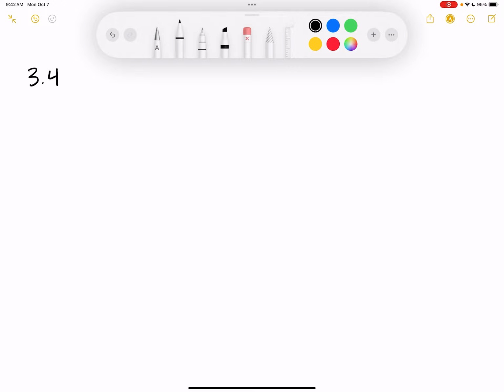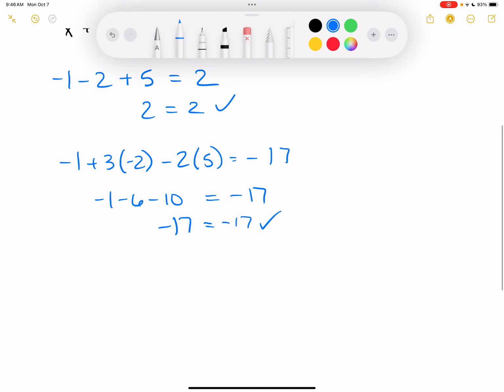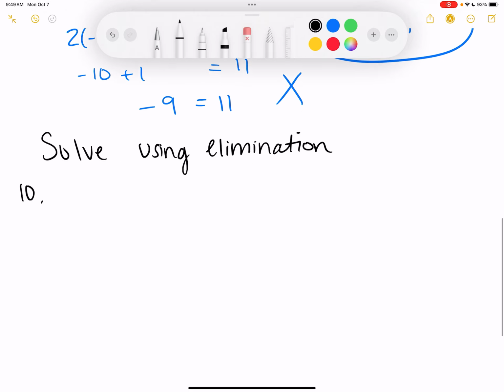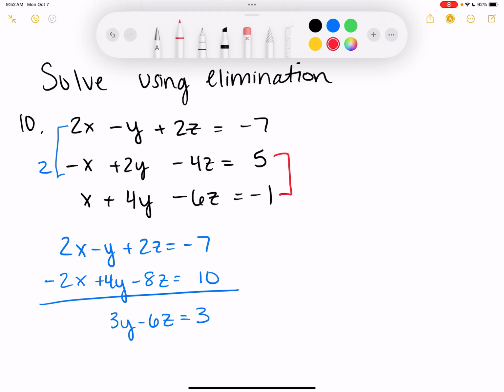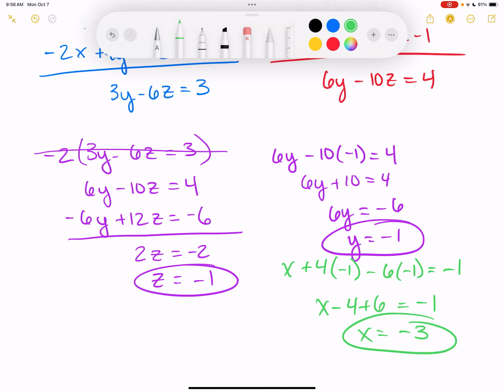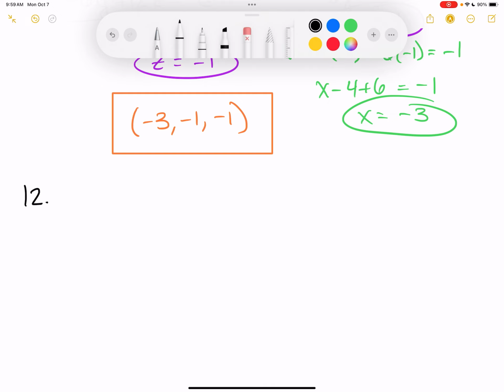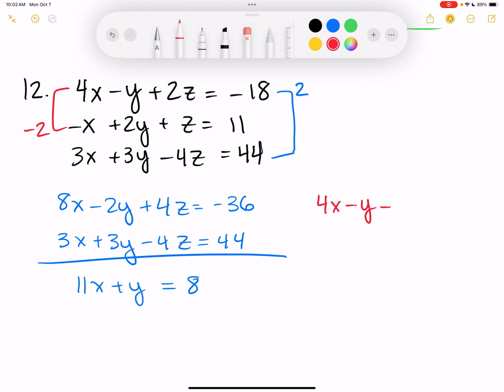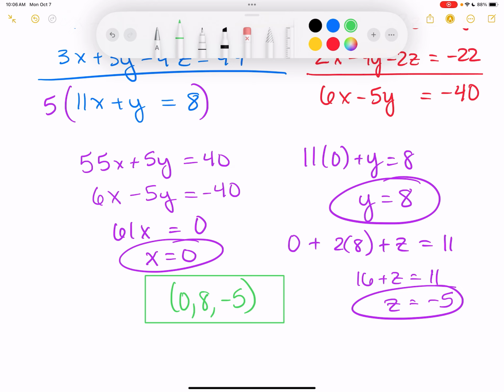Algebra 2 3.4 Solve Systems of linear Equations in Three Variables